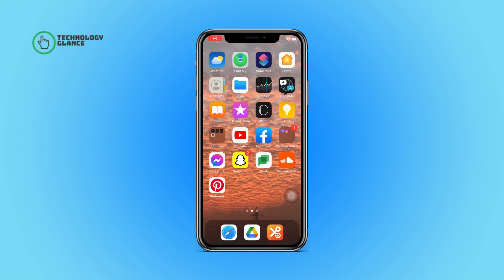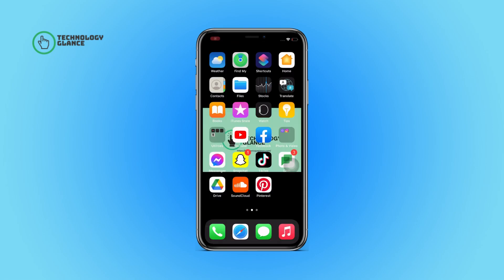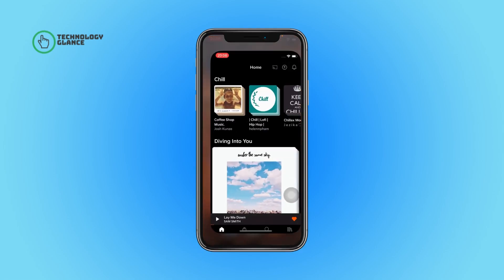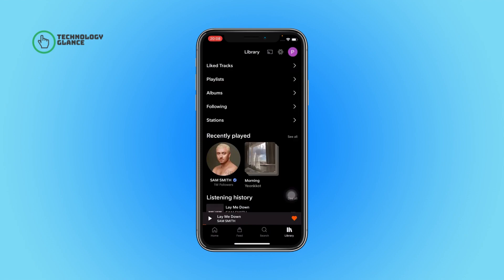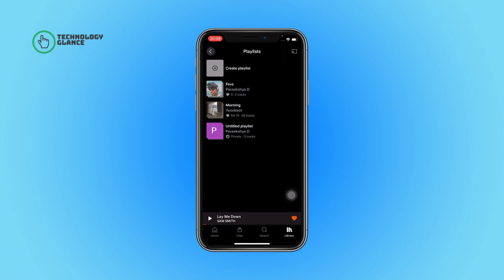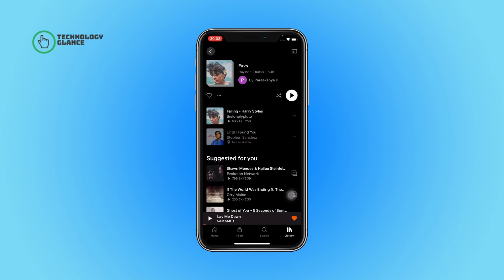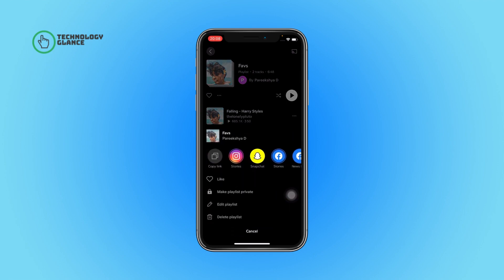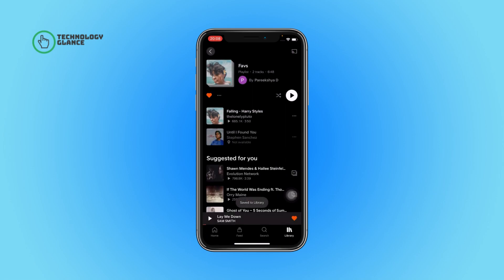How to Like Your Own Playlist on SoundCloud | Technologyglance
If you're a SoundCloud user and you've created your own playlist, you may be wondering how to like your own playlist. Liking your own playlist can help increase its visibility and make it easier for others to discover and enjoy your music.

In this tutorial, we'll show you how to like your own playlist on SoundCloud in just a few easy steps. We'll guide you through the process of accessing your playlist and showing you how to like it to increase its popularity.

Whether you're a new SoundCloud user or an experienced one, liking your own playlist is an essential step in promoting your music and getting more exposure. So, if you're ready to increase your playlist's visibility and show the world your music taste, make sure to watch this video.